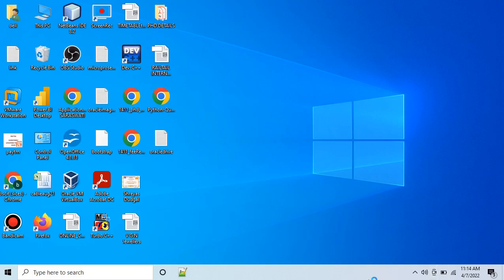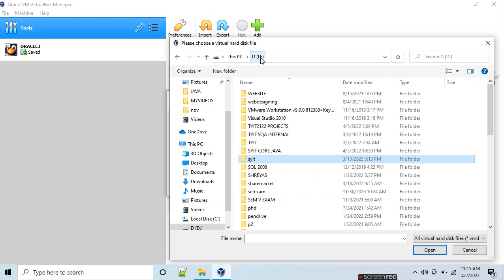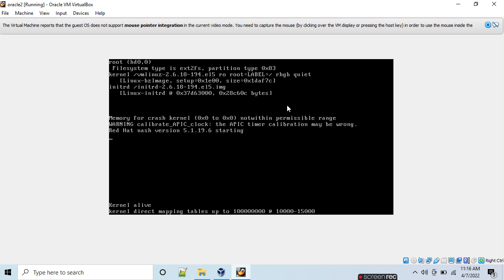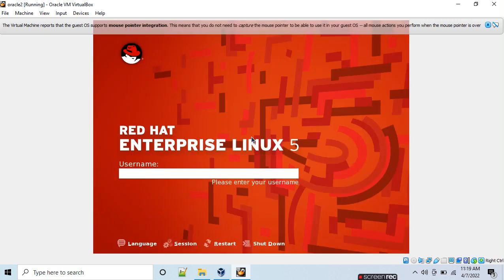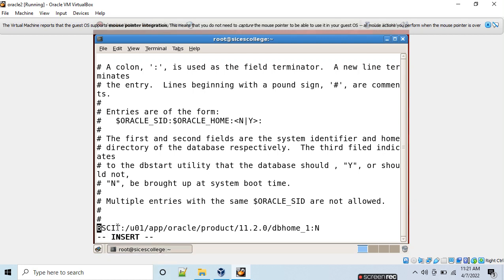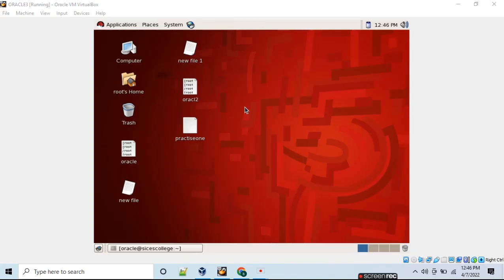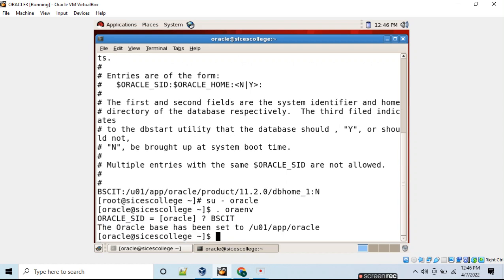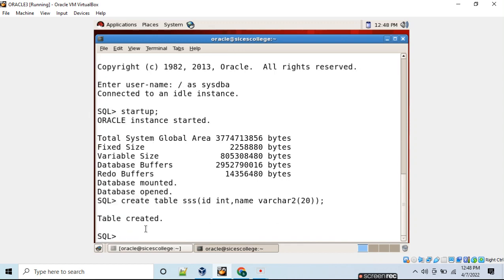installing oracle on oracle virtual box using vdi ie virtual disk image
Oracle virtual box  to install oracle using virtual disk image ie vdi and finding the oracle sid  setting up oracle environment and connect as sysdba to the oracle
using sql command create table and insert in linux virtual machine